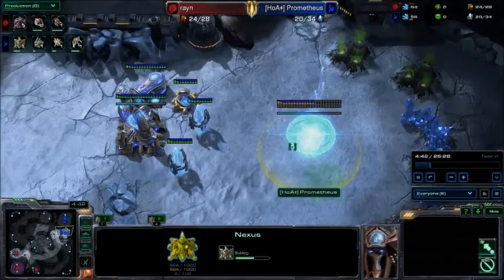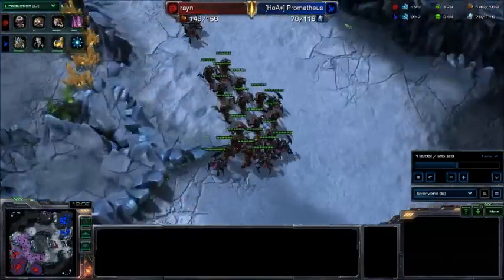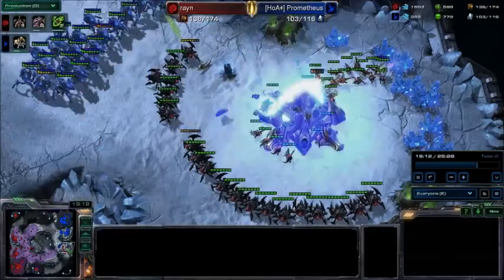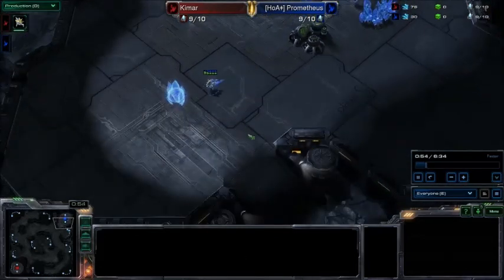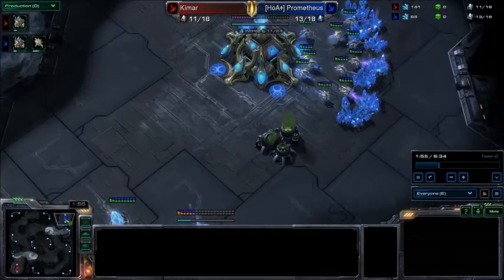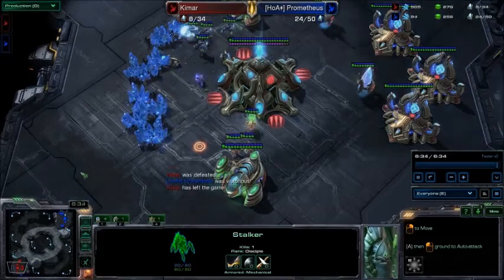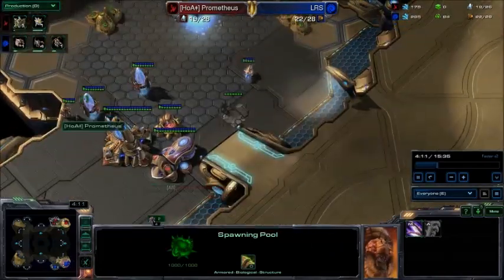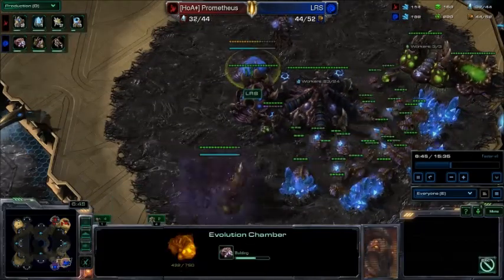SC2 HoTS Lessons Part 1!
Lessons we can learn together after my 5 placement matches!